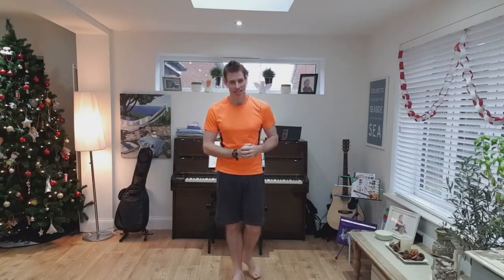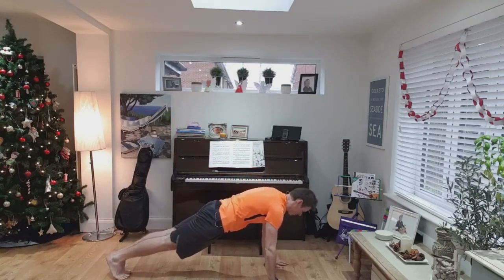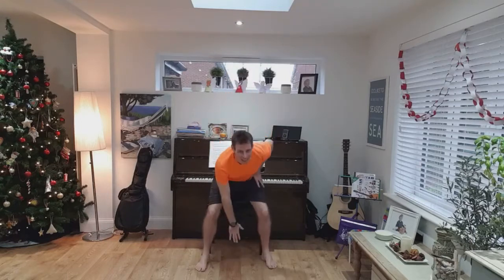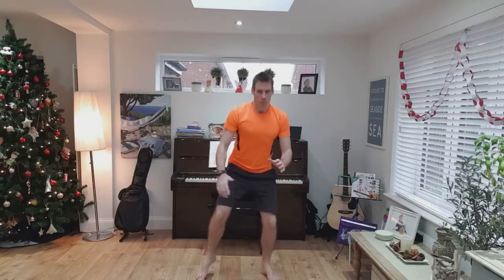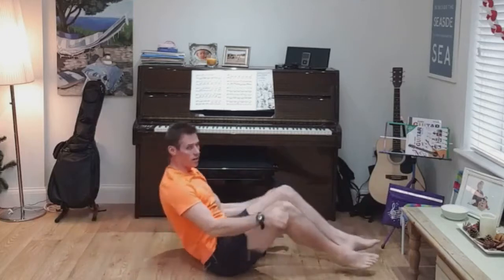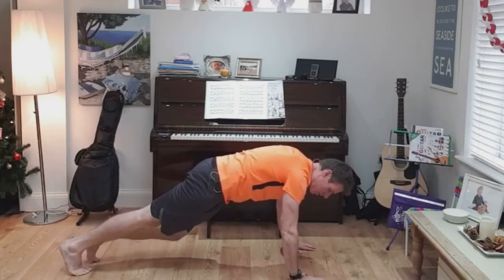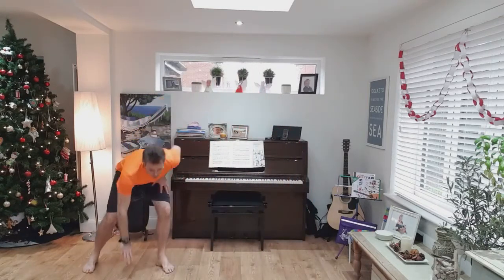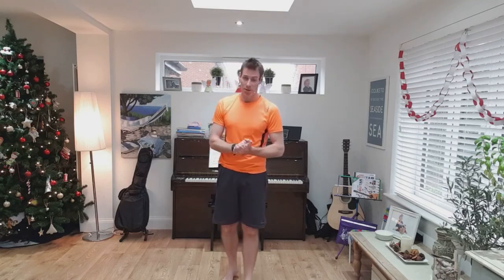12-Minute Cardio & Core Workout | Body Fixers